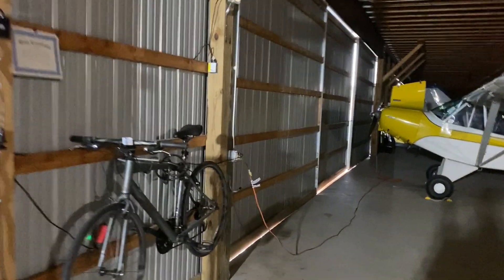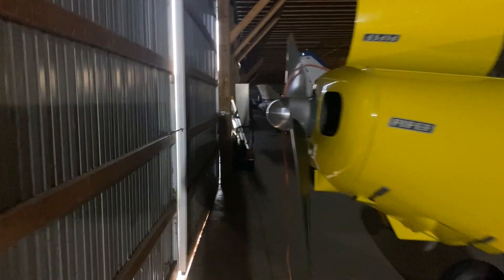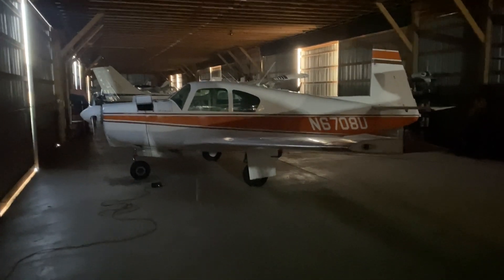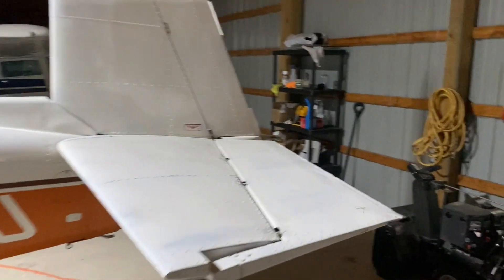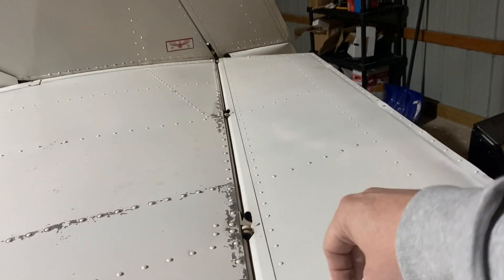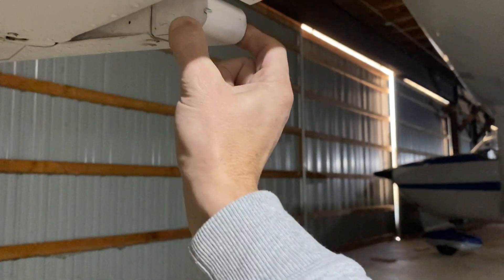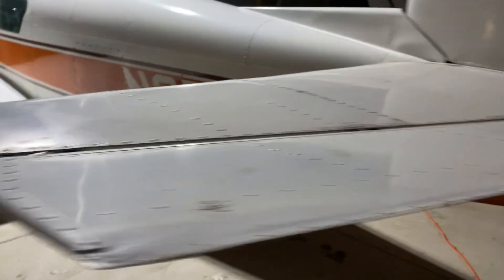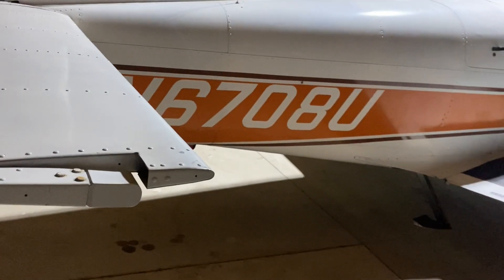Could This Small Thing GROUND My Airplane | Mooney Service Bulletin M20-345 Inspection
It's been weighing on my mind, is my airplane good to fly? I had to get out to the airport today to see if Service Bulletin M20-345 was going to affect my Mooney.

It's hard to believe that these issues only now surface 50+ years later. I'm thankful that the issue gets elevated and corrected. We must keep the aging fleet airworthy!

0:00 - Describe the problem
1:32 - Inspect my Mooney
2:43 - Debrief